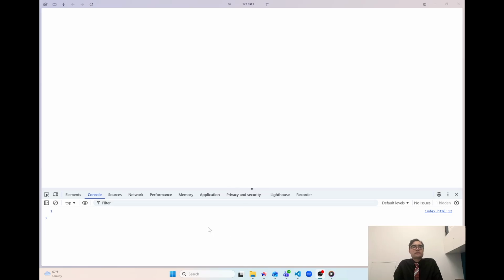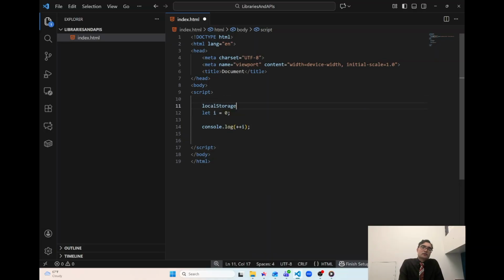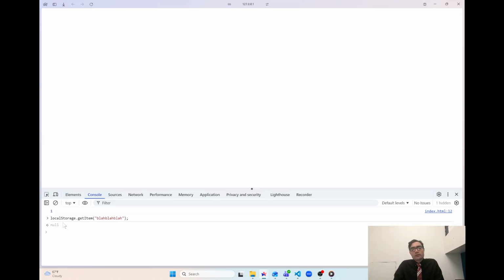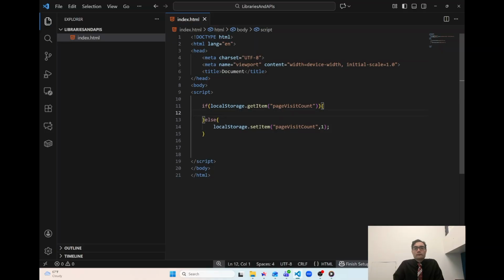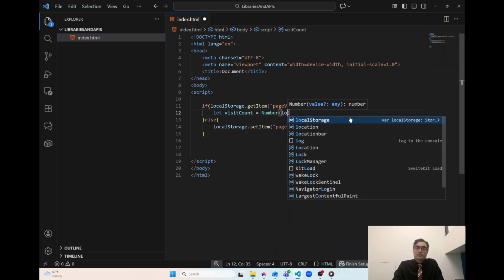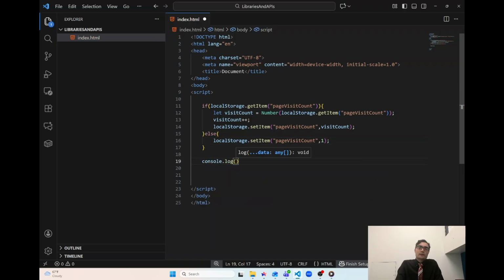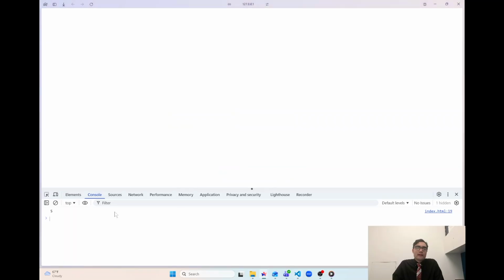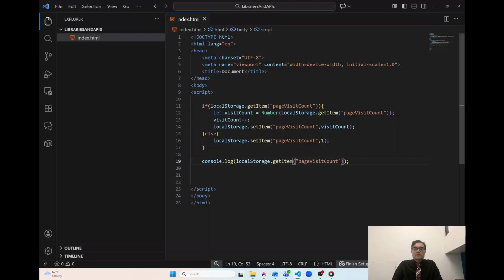Local Storage Applied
Applying Local Storage to count page visits